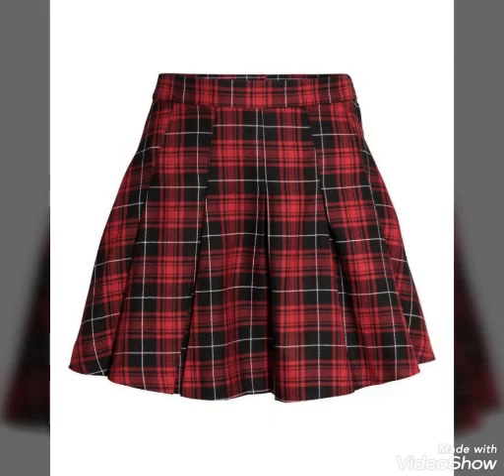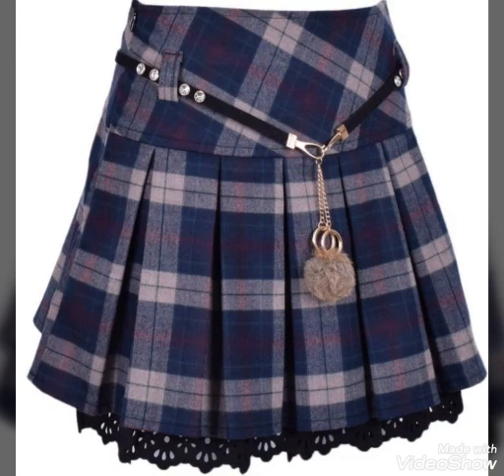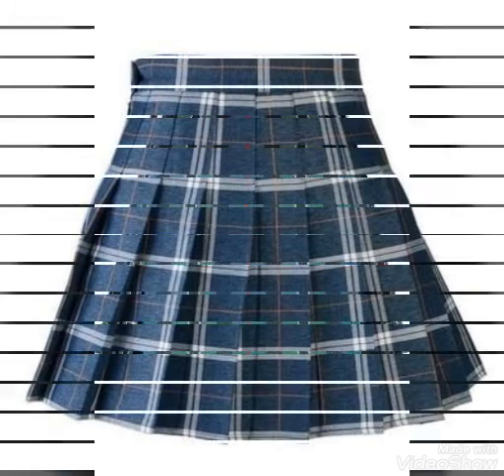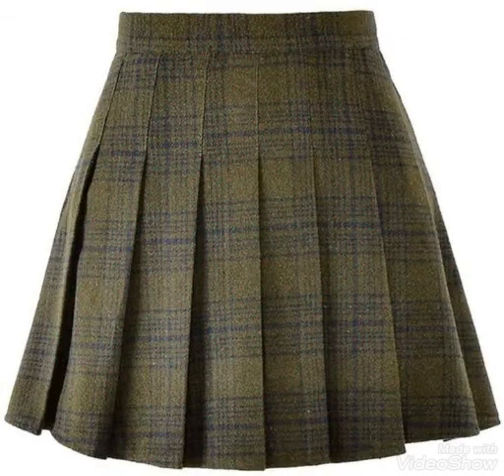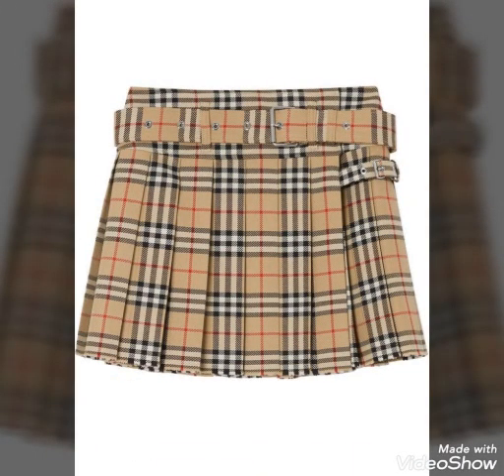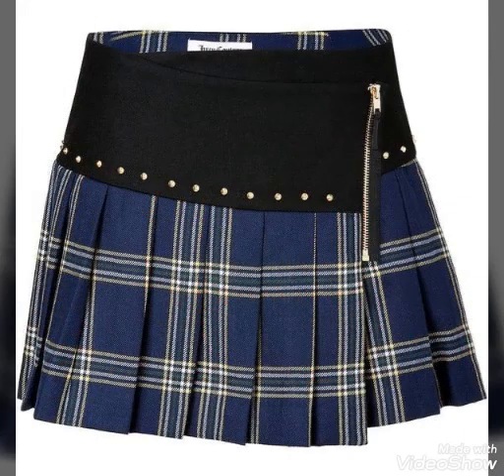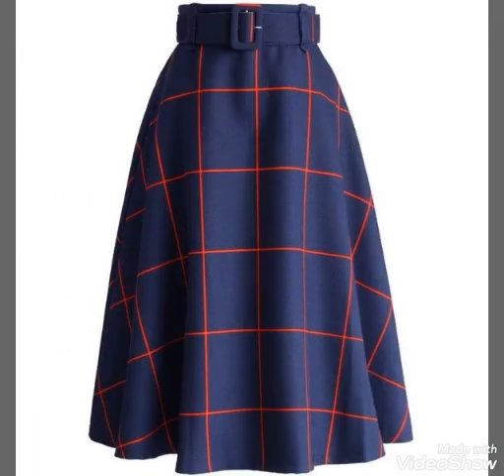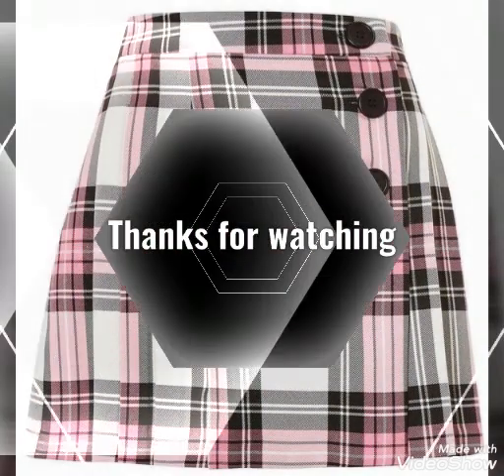Creative ideas of Plaid skirts Designs 2020 // Beautiful Check print mini A-line Skirts 2k20